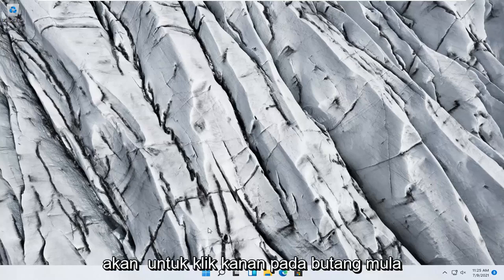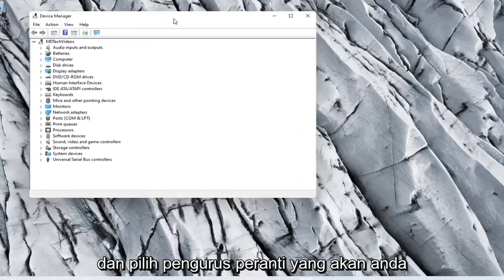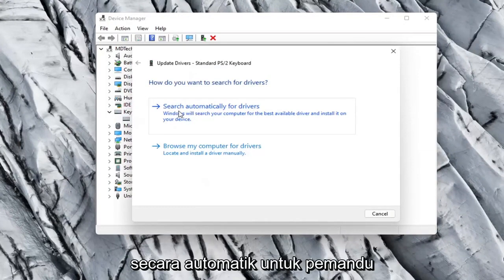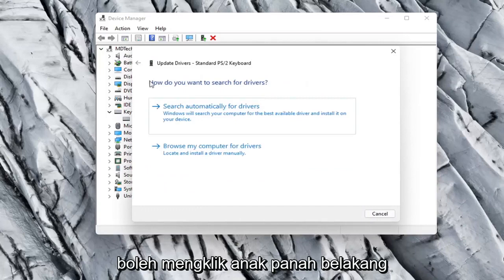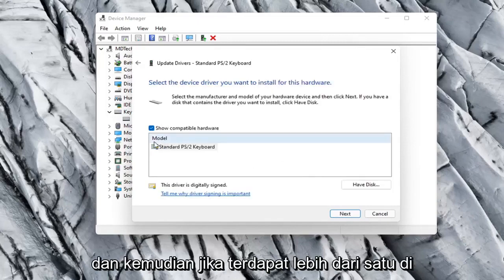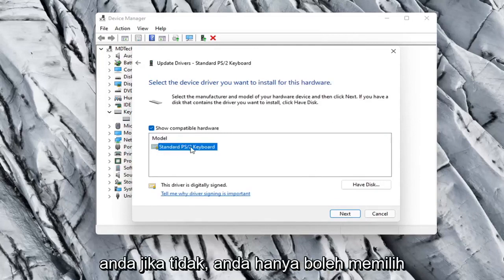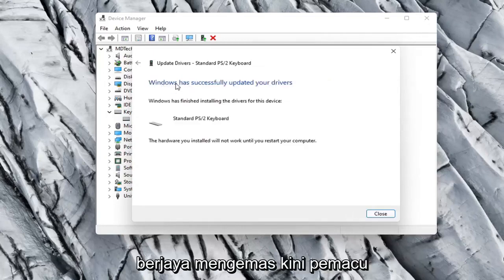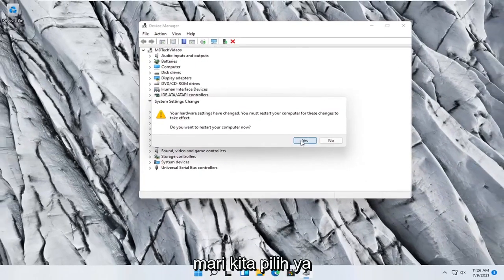"Papan Kekunci Tidak Berfungsi - PC Tidak Mengenali Papan Kekunci Saya di Windows 11 - Penyelesaian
Papan Kekunci Tidak Berfungsi di Windows 11 [2 Pembetulan]

Anda boleh menggunakan komputer tanpa tetikus tetapi tanpa papan kekunci menggunakan komputer bukanlah perkara yang mudah dilakukan. Oleh itu, sangat penting untuk menyelesaikan papan kekunci yang tidak berfungsi sekiranya papan kekunci anda berhenti berfungsi. Terdapat banyak sebab papan kekunci tidak berfungsi. Cubalah penyelesaian berikut untuk menjadikan papan kekunci anda berfungsi semula.

Masalah yang ditangani dalam tutorial ini:
papan kekunci tidak berfungsi tetingkap 11
papan kekunci tidak berfungsi skrin log masuk windows 11
papan kekunci tidak berfungsi pada komputer riba
papan kekunci tidak berfungsi selepas windows boot 11
papan kekunci tidak berfungsi ASUS
papan kekunci tidak berfungsi selepas menetapkan semula tetingkap 11

Tutorial ini akan digunakan untuk komputer, komputer riba, desktop, dan tablet yang menjalankan sistem operasi Windows 11 (Rumah, Profesional, Perusahaan, Pendidikan) dari semua pembuatan perkakasan yang disokong, seperti Dell, HP, Acer, Asus, Toshiba, Lenovo, dan Samsung.